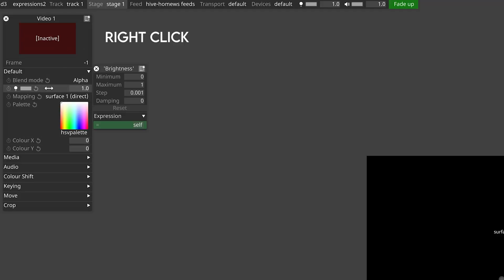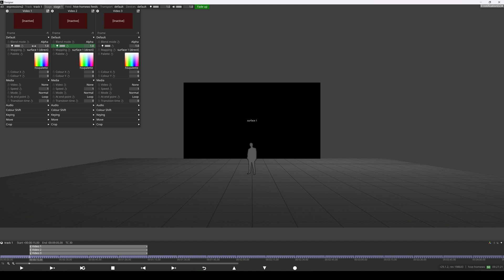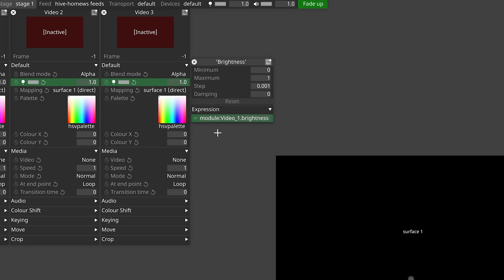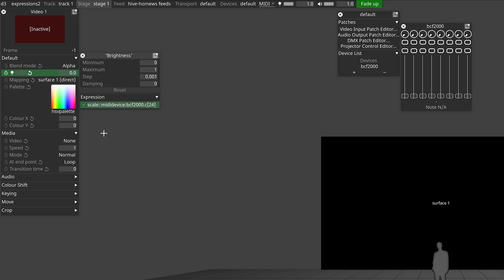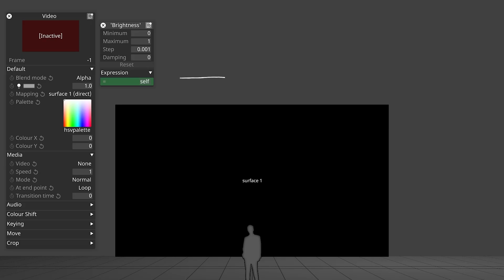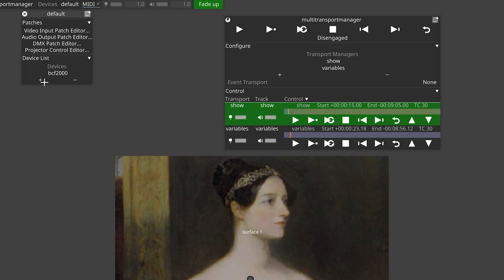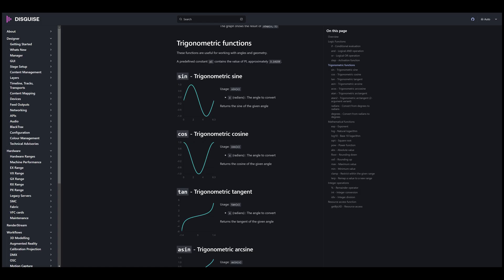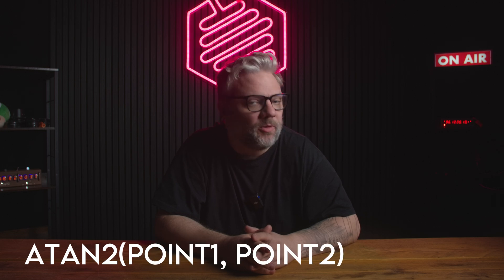Deep Dive into Disguise Expressions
Lets take a deep dive into Disguise Expressions.

Why not join the Hive School Discord?

Need our help for your live video projects? Come talk to us